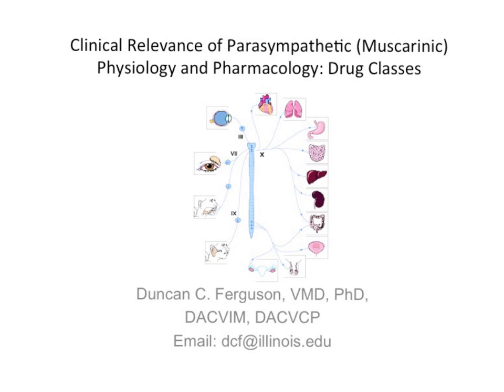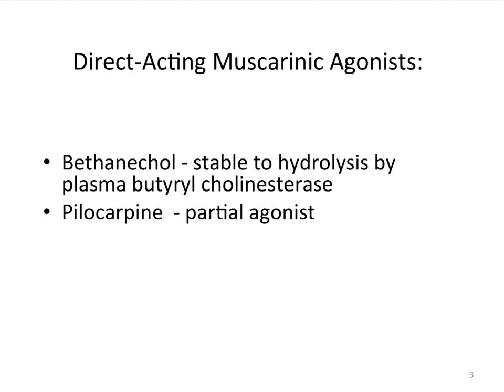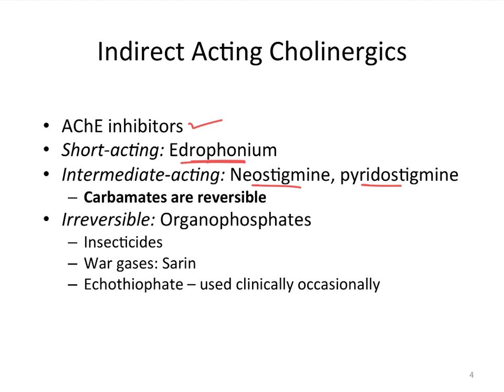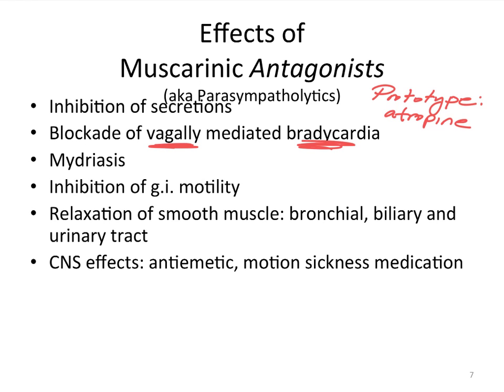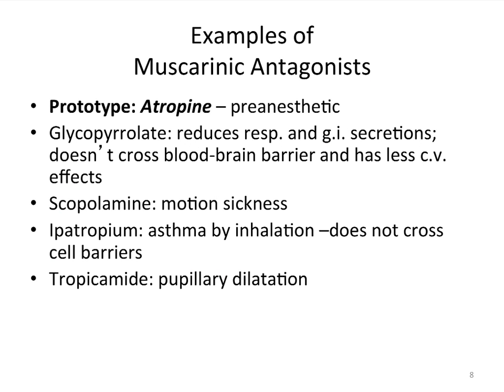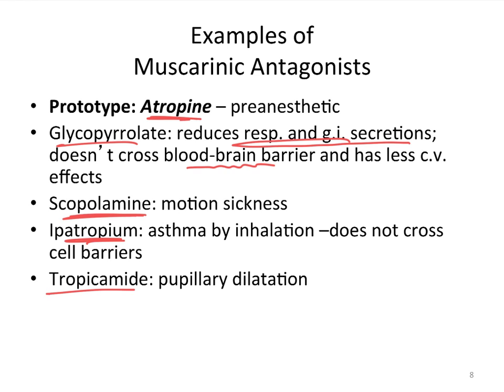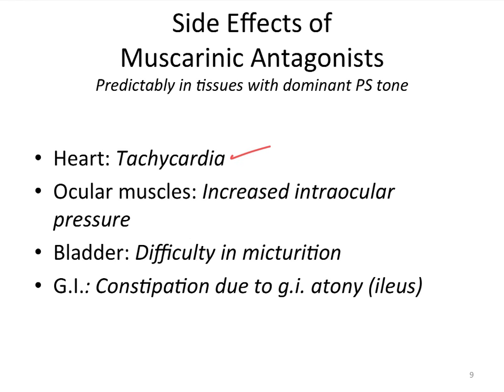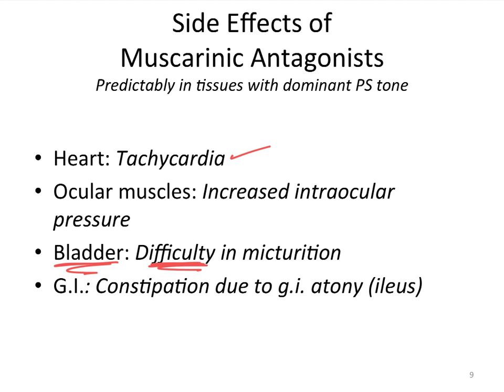Autonomics 3 Parasympathetic (Muscarinic) Drugs